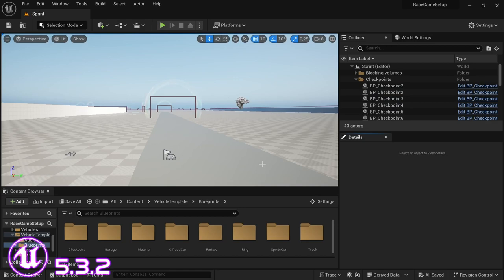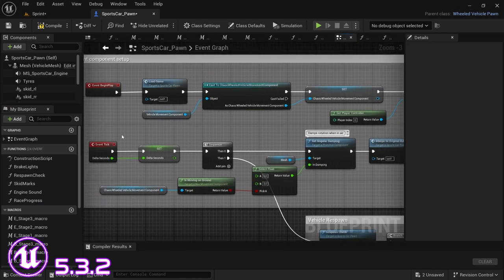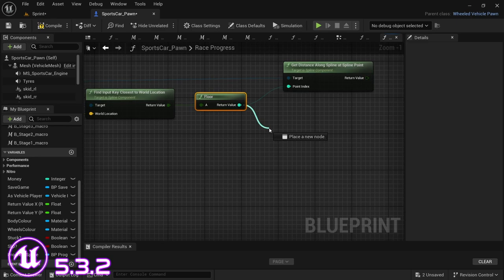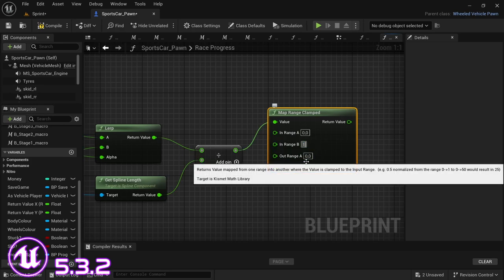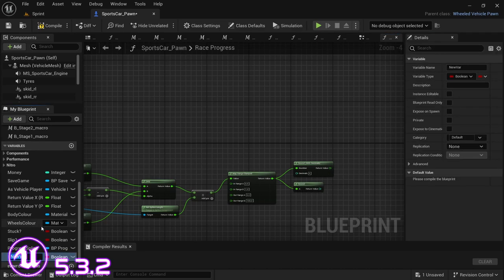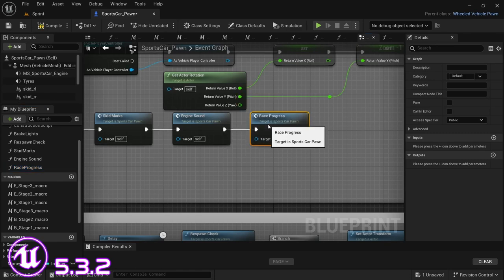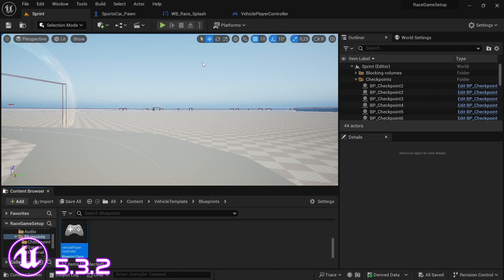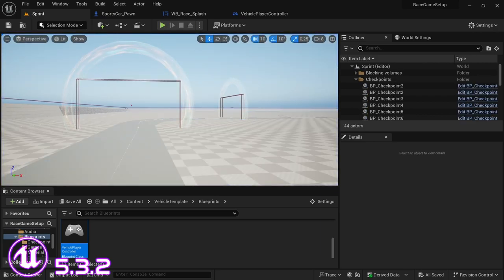Setup Race Progress Percentage | Unreal Engine | Racing Game Tutorial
In this video, I will be showing how to set up a race completion percentage in Unreal Engine.

0:00 Intro
0:18 Create New Actor Blueprint
0:55 Add Spline Component to Actor Blueprint
1:19 Add Actor Blueprint to Scene and drag spline along the race track
1:40 Open Vehicle Blueprint, create a new function and add code
9:50 Open the Race Widget and add code to display the race completion percentage
11:37 Open Player Controller and add code to display and hide race completion percentage
13:01 Test and Outro